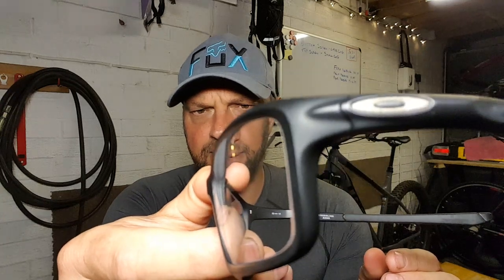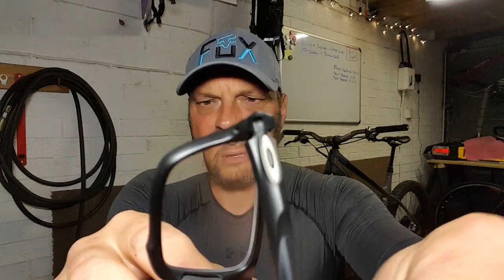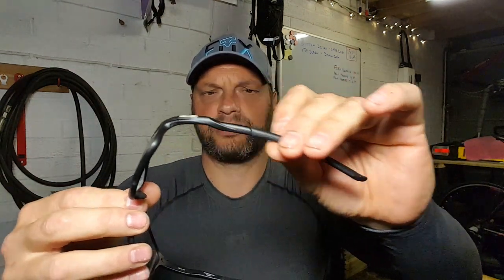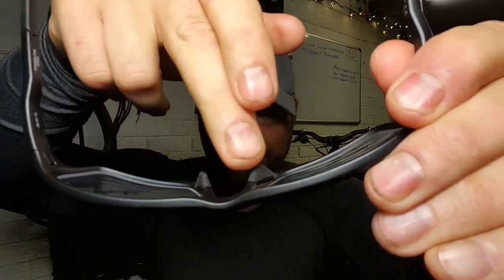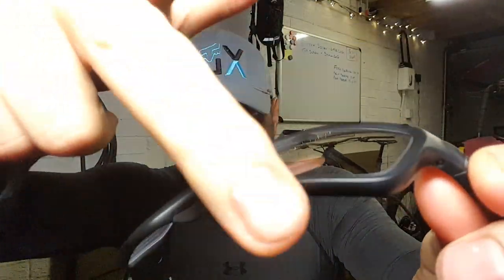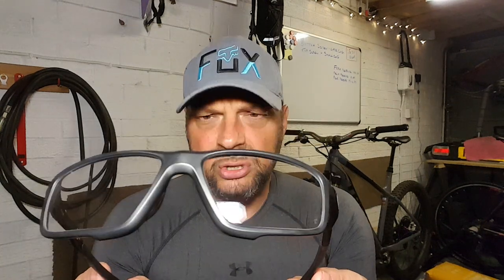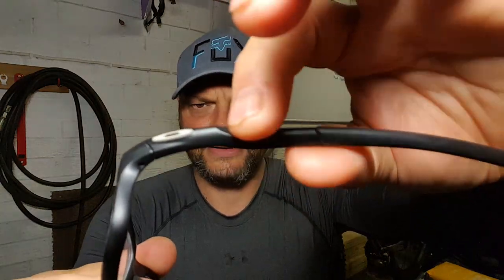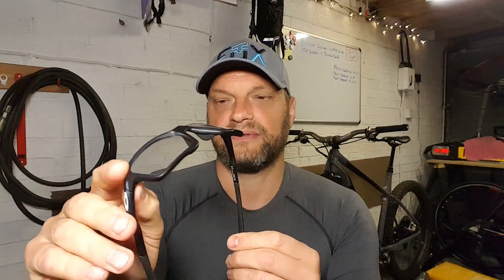Oakley cross link zero sports frame. closer look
Oakley cross link zero frame.